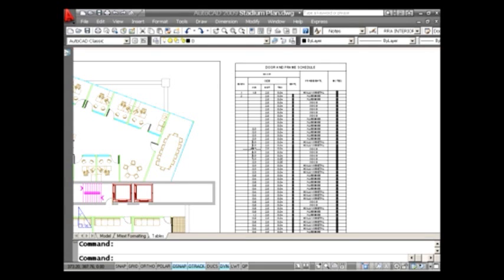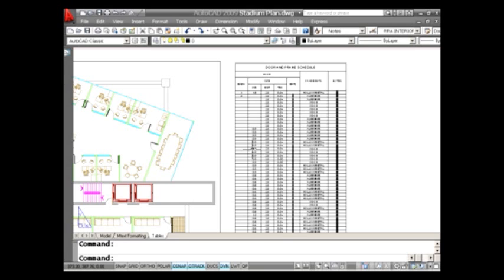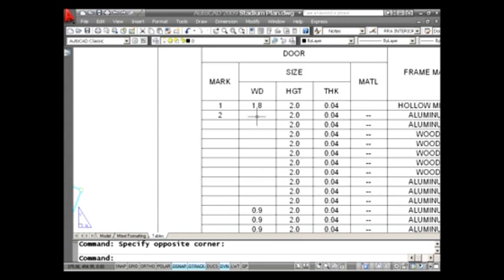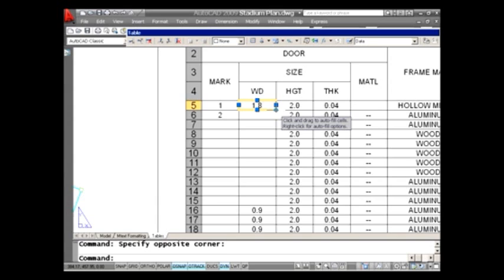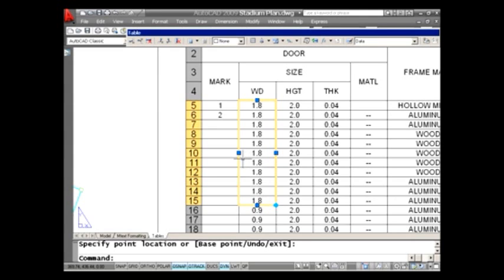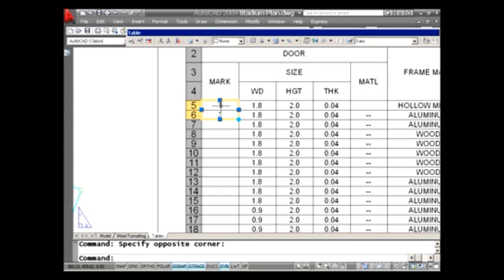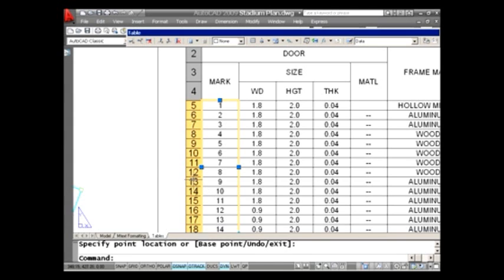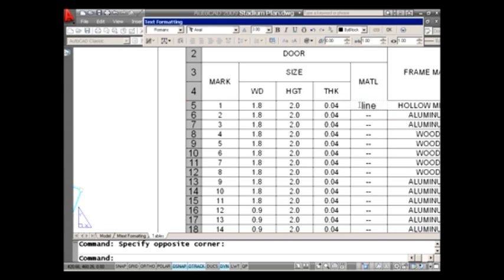AutoCAD Tip -- Tips for Tables (Lynn Allen/Cadalyst Magazine)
Check out this batch of tips for AutoCAD tables, which have been around for several AutoCAD releases. Learn to use Autofill, which came along in AutoCAD 2008.